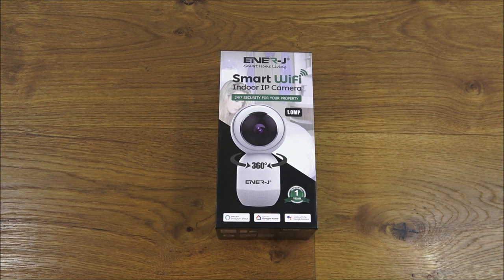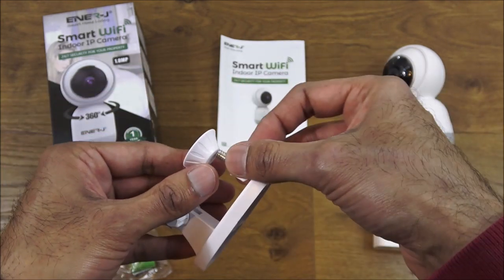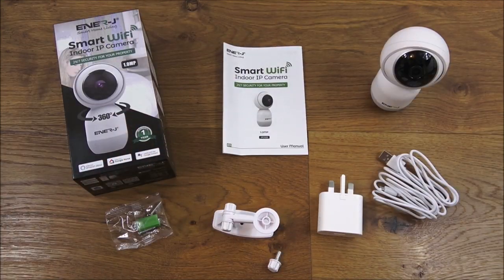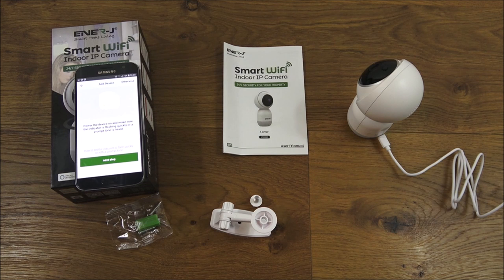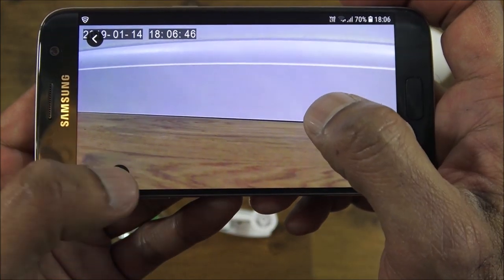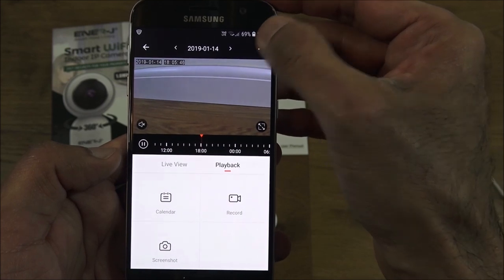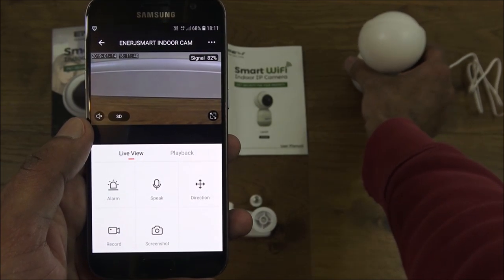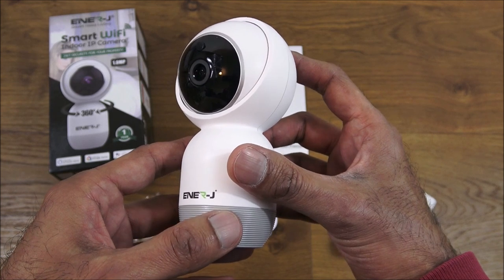ENER-J Smart Indoor Wifi 1MP 720P IP Camera Hands on Review and Test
Unboxing and setup of Ener-J Smart indoor WiFi security camera.  Easy setup with good picture quality, and with 2-way audio.

Voice control functionality with Google Home and Alexa wasnt available at the time of reviewing the camera, although the box does highlight that fact use can use it with both devices.

Premium Smart Indoor Wifi 1MP 720P IP Camera with Advanced Night Vision and 2 Way Audio

Content TIMESTAMP
00:05 Unboxing
03:06 Look at the Camera
04:08 Setting up the App
07:23 Functions and features on the App
12:47 Actual footage recorded from the camera - Day and Night
13:29 Final Summary

112° wide-angle advanced glass lens combined with 345° horizontal & 115° vertical rotation range create a complete 360° coverage.Advanced night vision provides visibility in pitch dark, with no light pollution, so your baby or pet will not be disturbed by LED glare
Responsive and advanced microphone with a built-in anti-noise filter for a clear 2-way Audio experience.Receive real-time Activity Alerts while you're out.
Reliable Wi-Fi connectivity to access your camera with ENERJSMART App on mobile device at anytime, anywhere. Built-in support for 802.11b/g/n 2.4Ghz (5Ghz currently not supported) Wi-Fi band.
Works With Alexa Echo and Google Home: Not a normal ip camera, you could use amazon alexa to control our camera, simply link ENERJSMART app with your alexa app and just say alexa, turn on the camera. Then you could see image on your echo show. You can also add on more ENER-J products such as wifi sensors and group them with this IP Camera.